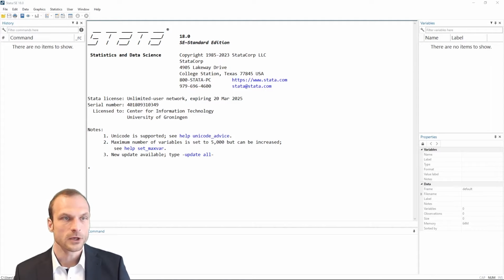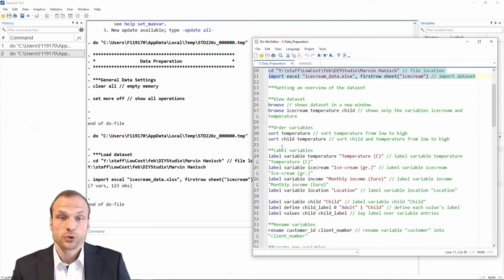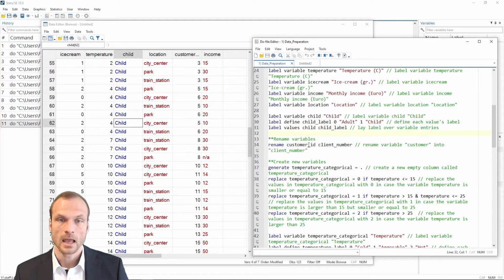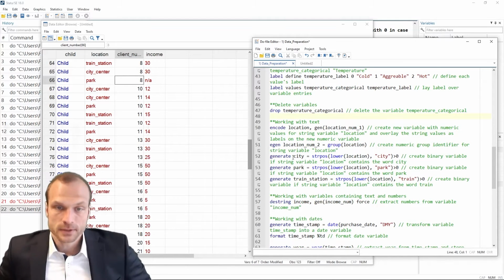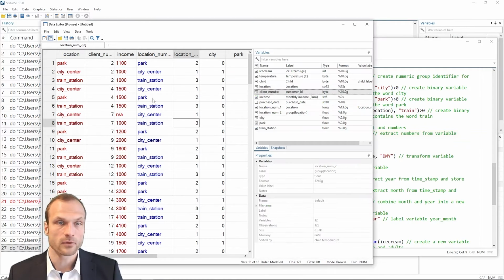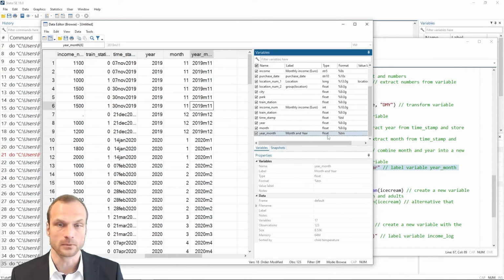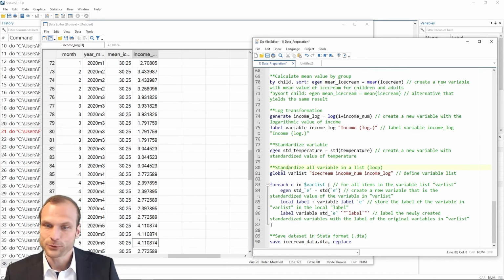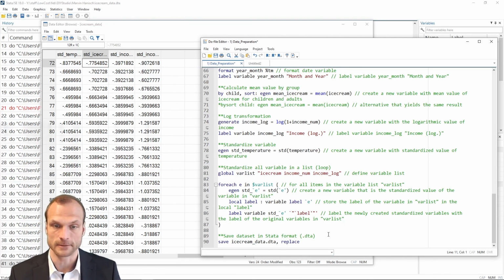Statistics Made Easy 3.1: Data Preparation in Stata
In this tutorial, we learn how to prepare data for statistical analysis using Stata. This includes creating and deleting variables, labeling variables, and working with numeric, categorical, string, and date variables.

For additional background reading on nonlinear transformations of variables (e.g., logarithmic transformations), I recommend this paper:

Remember, the official Stata help files (type "help [command]" in the Stata command line) and the Stata forum (statalist.org) offer valuable support. Additionally, search engines (e.g., Google and Bing) and artificial intelligence tools (e.g., ChatGPT and Gemini) can assist you in finding the code you need.

You can download the datasets, additional explanations, and the Stata "Do Files" for the tutorial by following this link: